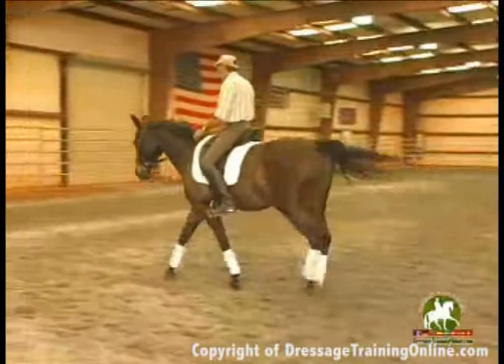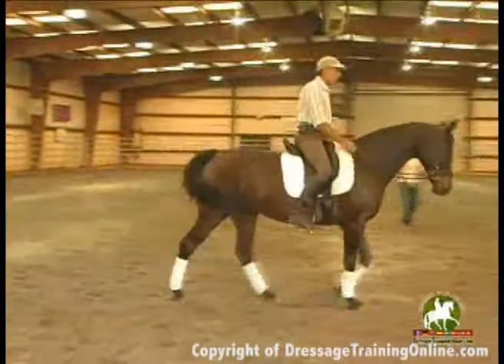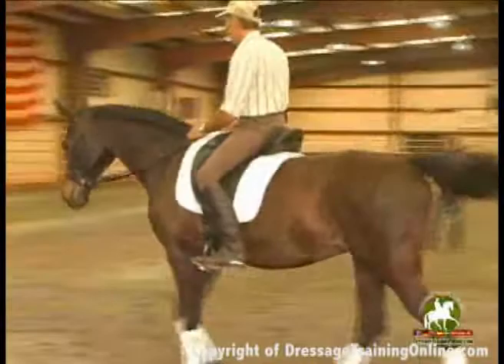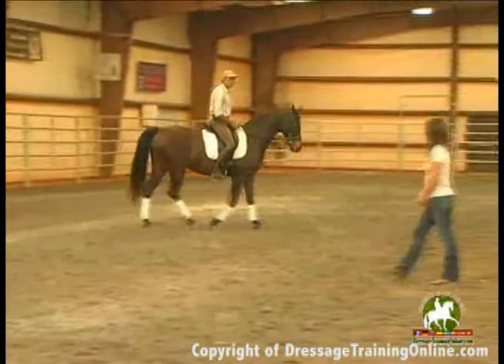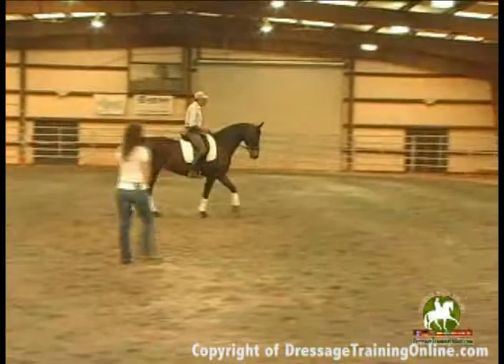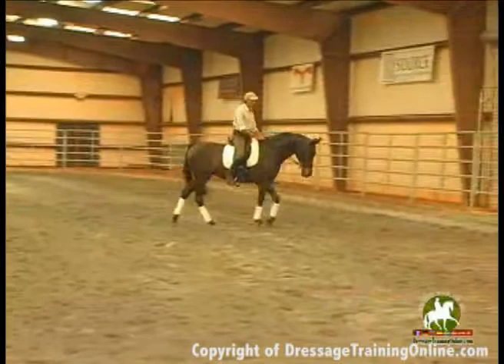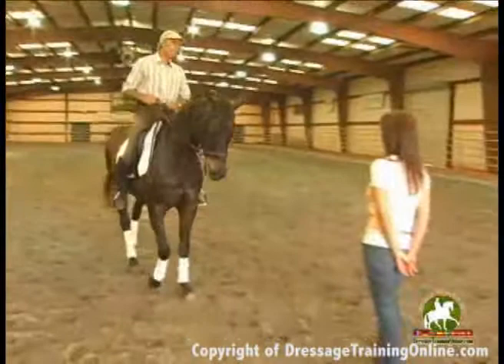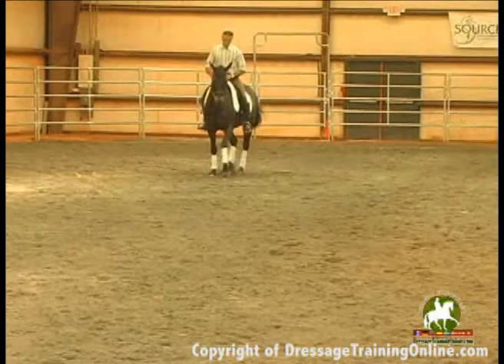Jose Mendez of Australia and Reisa in an Interactive Training Session, Training Level Basics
This is a miniclip of a full feature video which can be seen at DressageTrainingOnline.com. Jose's training videos can be seen exclusively on DTO, to view his biography please go to our website. Jose discusses the importance of understanding how to halt correctly. Jose explains its a take, give, not just a take until they halt. Demonstrates proper hand/arm/elbow movement. Answers questions around whether we should drive our horse into the hand during the halt. Discussion of contact. Different interpretations of different people. Answers the question of whether or not your contact should change when doing a medium walk to a collected walk. He shows a few examples allowing you to see the difference. He answers the question of how to do a half halt. Half pass and shoulder in. Question answered about the inside leg position and seat weighting in the shoulder in. Discussion on different degrees of half pass and questions answered.
Half pass examples.